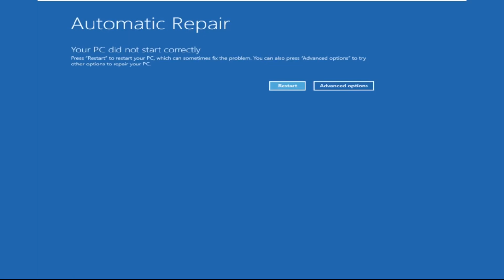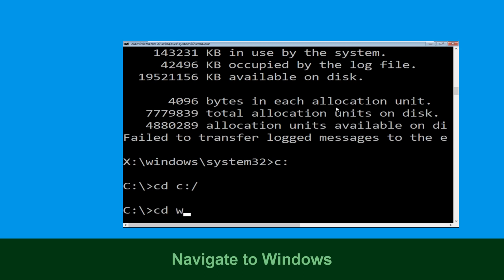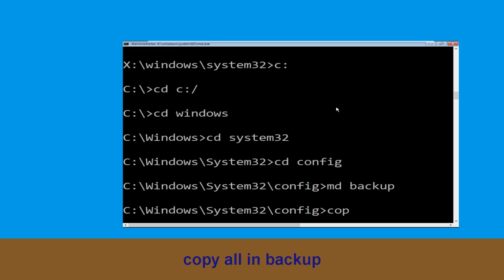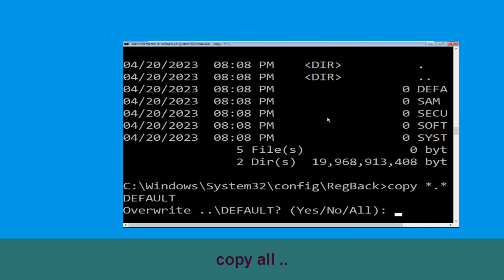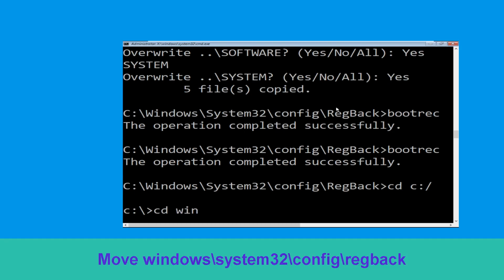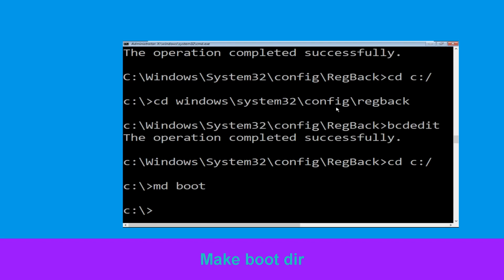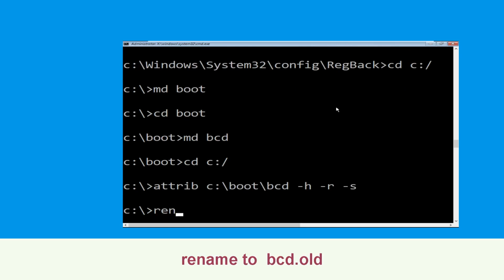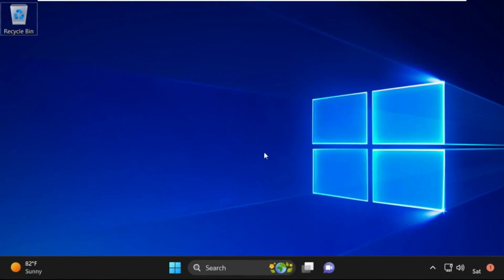0x0000004A IRQL_GT_ZERO_AT_SYSTEM_SERVICE Blue Screen Error Fix Windows 10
0x0000004A IRQL_GT_ZERO_AT_SYSTEM_SERVICE Blue Screen Error Fix Windows 10

• IRQL_NOT_LESS_OR_EQUAL Error
• BAD_POOL_CALLER Error
0x0000004A IRQL_GT_ZERO_AT_SYSTEM_SERVICE Blue Screen Error Fix Windows 10